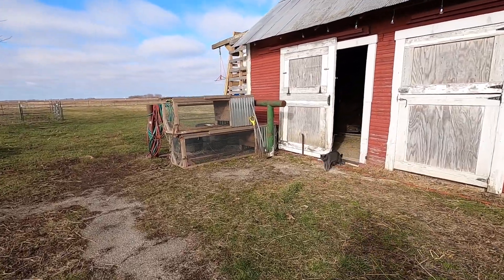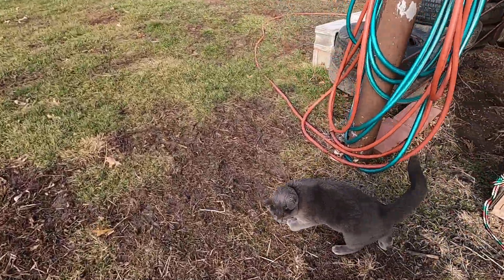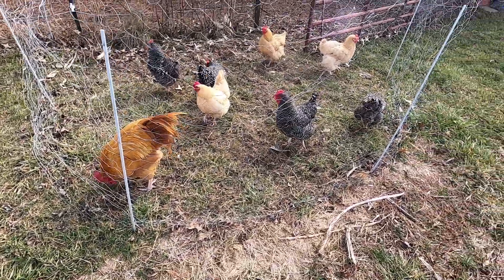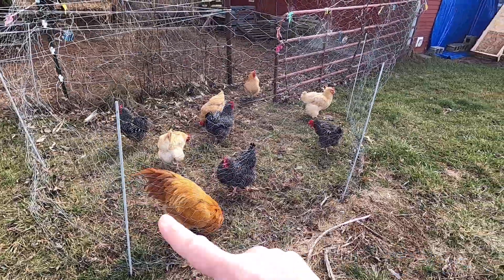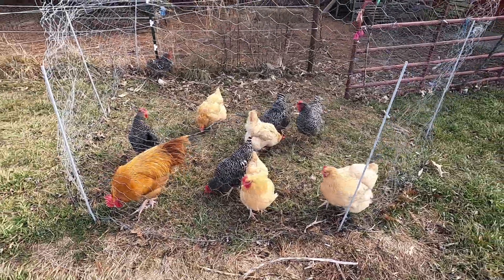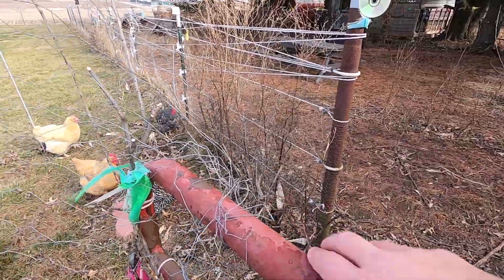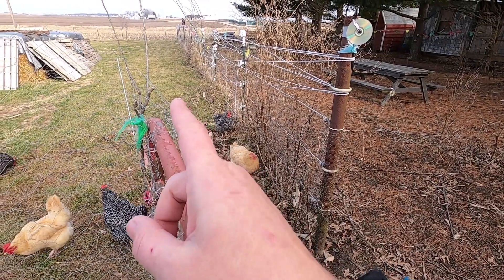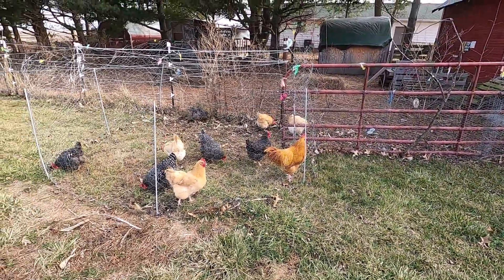Getting Chickens on Green Grass in the Winter?!🐔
Check out this simple solution to an overgrazed chicken run in the winter.